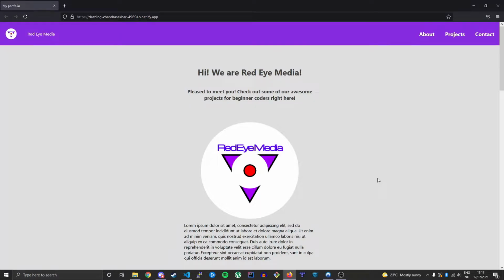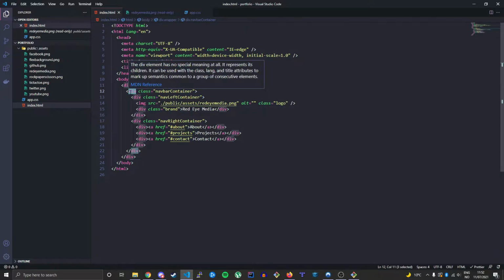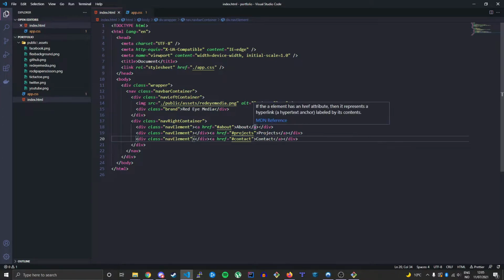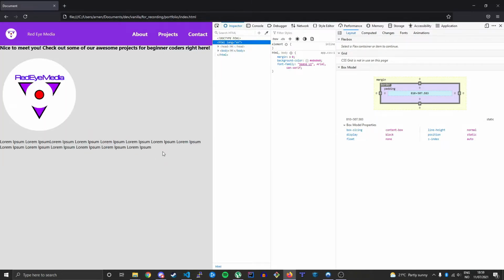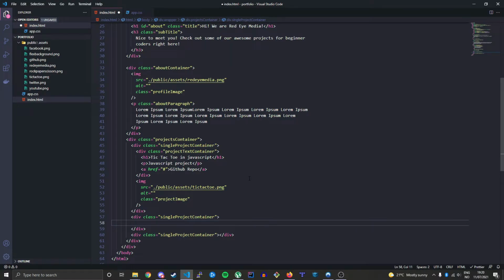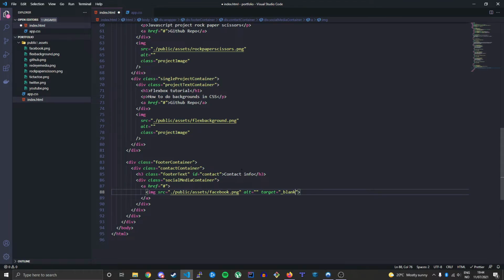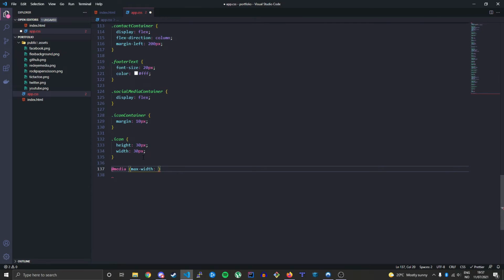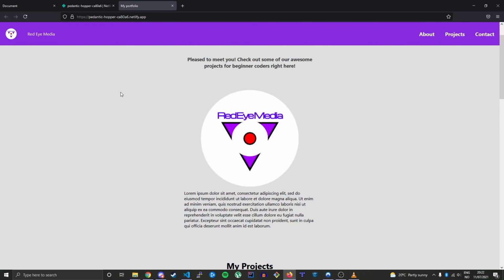Create and deploy a complete portfolio page | Full project | Beginner tutorial | No Javascript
In this tutorial we will be making a portfolio page with only CSS and HTML to display our projects and some information about ourselves.

So NO JAVASCRIPT REQUIRED!

 Then we will deploy it for FREE using Netlify. To do this all you need to do is to push your project to Github, create a free user on Netlify and deploy your projects Github repo.
If you want to check out how to get your code on Github I have a video on that too.
This will produce your very own URL for your new portfolio page. The final product will look like this but just change a couple of text strings and some image URLs to make it you own.

Timecodes
0:00​ - Intro
1:15 - images and icons
3:00 - html navbar
11:14 - navbar css
23:25 - about section html
30:20 - about section css
35:30 - projects section html
42:45 - project section css
46:35 - footer section html
54:30 - footer section css
59:36 - fixing responsiveness
1:06:50 - deploy
1:09:45 - website deployed

(name says vanilla_js, but there is no javascript in the project)

How to get the code without using the terminal:
1. Go to the Github link
2. Click on the green Code-button
3. Click Download ZIP
4. Extract and open the folder in your proffered code editor (I'm using visual studio code)
5. To see the game in action, just open the index.html file in you browser